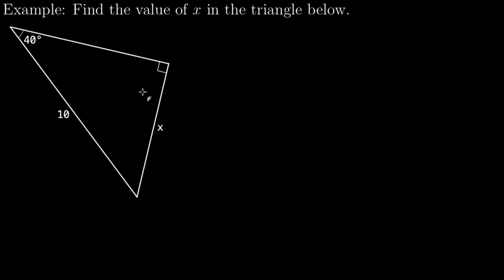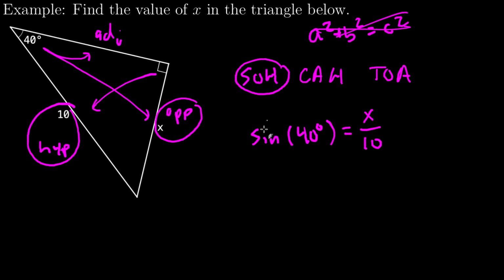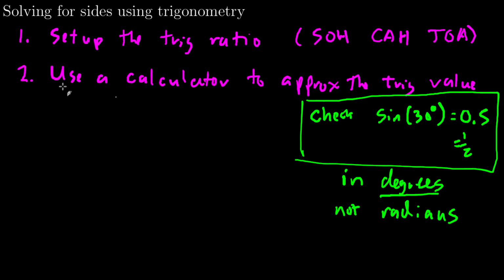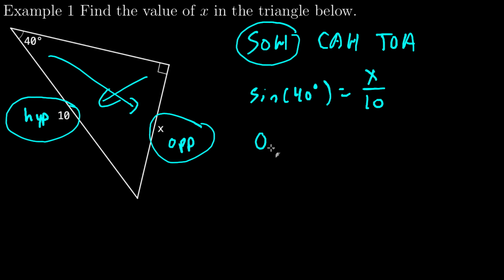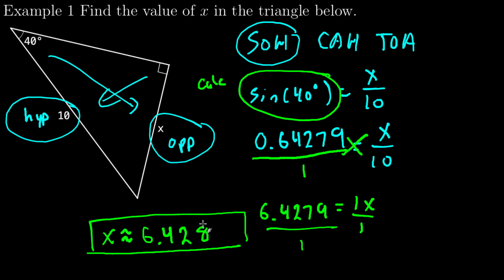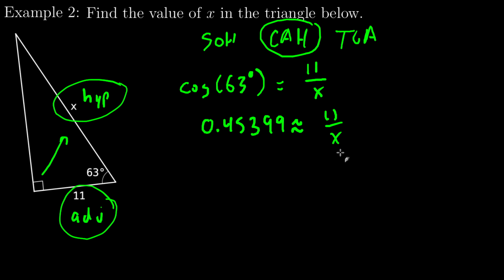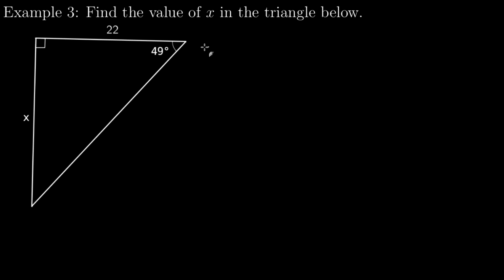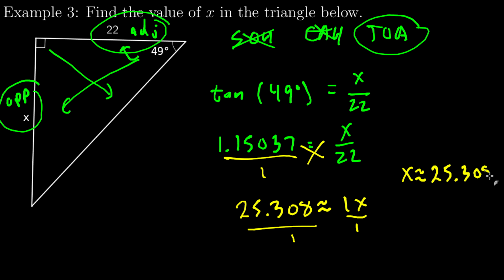Right Triangle Trigonometry: Missing Sides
Students will find missing sides in right triangles using right triangle trigonometry.